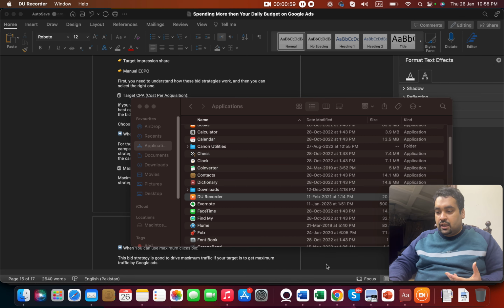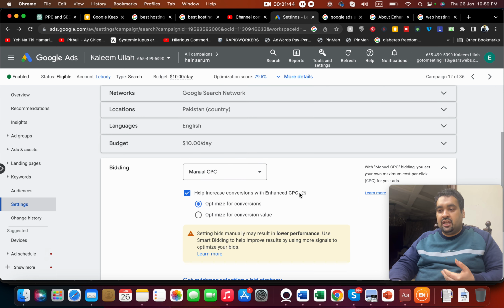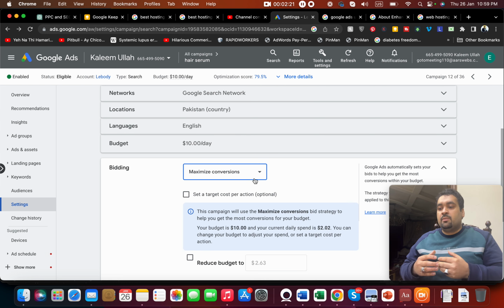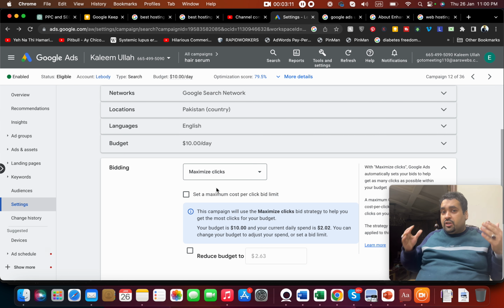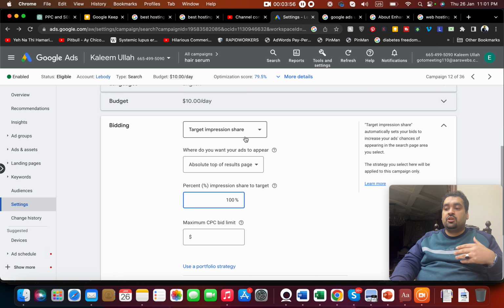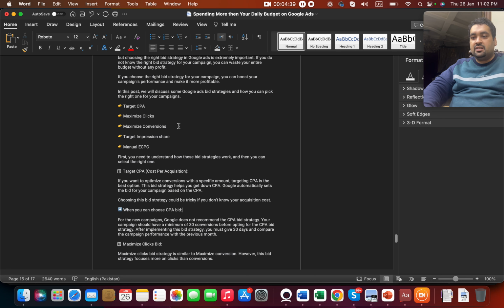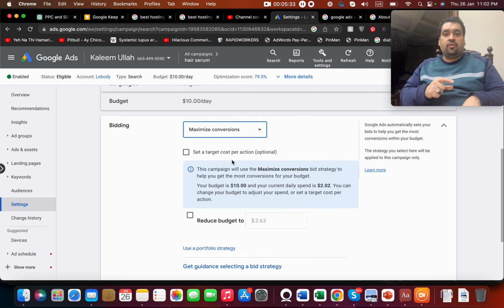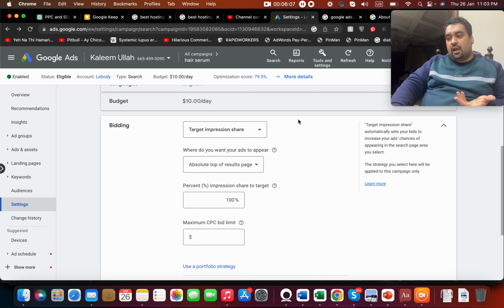How To Choose The Right Google Ads PPC Bidding Strategy in 2025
Most people are confused about which Google ads bidding strategy is workable

, but choosing the right bid strategy in Google ads is extremely important. If you do not know the right bid strategy for your campaign, you can waste your entire budget without any profit.

If you choose the right bid strategy for your campaign, you can boost your campaign's performance and make it more profitable.

In this post, we will discuss some Google ads bid strategies and how you can pick the right one for your campaigns.

👉 Target CPA

👉 Maximize Clicks

👉 Maximize Conversions

👉 Target Impression share

👉 Manual ECPC

First, you need to understand how these bid strategies work, and then you can select the right one.

1⃣ Target CPA (Cost Per Acquisition):

If you want to optimize conversions with a specific amount, targeting CPA is the best option. This bid strategy helps you get down CPA. Google automatically sets the bid for your campaign based on the CPA.

Choosing this bid strategy could be tricky if you don't know your acquisition cost.

➡️ When you can choose CPA bid:

For the new campaigns, Google does not recommend the CPA bid strategy. Your campaign should have a minimum of 30 conversions before opting for the CPA bid strategy. After implementing this bid strategy, you must give 30 days and compare the campaign performance with the previous month.

2⃣ Maximize Clicks Bid:

Maximize clicks bid strategy is similar to Maximize conversion. However, this bid strategy focuses more on clicks than conversions.

➡️ When You can use maximum clicks bid:

This bid strategy is good to drive maximum traffic if your target is to get maximum traffic by Google ads.

3⃣ Maximize Conversion Bid:

Maximize conversion is a smart and fully automated bidding strategy. The goal of the strategy is to get as many conversions as possible from your daily budget. Google always tries to spend the entire budget during this strategy and avoids setting a shared budget while using this strategy.

➡️ When you can use maximize conversion bid:

When you go with maximizing conversion bidding strategy, it is not required that your campaigns should have historical conversion data. Maximize Conversions bid will try to fully spend your average daily budget, so if you are currently spending much less than your budget, Maximize conversions could increase the spend significantly.

4⃣ Enhanced Cost Per Click (ECPC):

This bidding strategy is a mix of manual action and smartness. While you can set ECPC manually, Google can increase it automatically, where you have a high chance of generating more sales and leads.

➡️ When You can use maximum conversion value bid:

You can use this bidding strategy for scratch campaigns because it allows you to easily spend according to your campaign performance. You do not need large amounts of data, like with target CPA. Therefore, small and mid-size advertisers can safely leverage this strategy across any type of campaign.

5⃣ Target Impression Share Bid:

In this bid strategy, you can give direction to Google about "where do you want to place your ads", "percent of the impression shares do you want", and "set maximum CPC bid limit".

➡️ When You Can Use Impression Share Bid:

This bidding strategy can get you the maximum impression and visibility and is best for reaching specified visibility, awareness, and goals. It could be a good option for your brand campaigns because you can ensure your ad always shows when someone searches for your brand.

Hope this post produced good value for you.